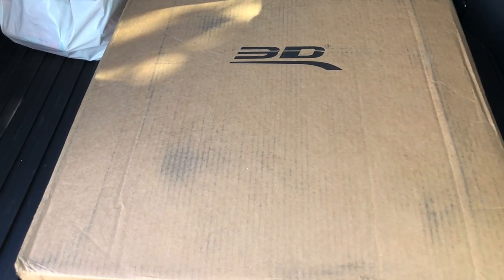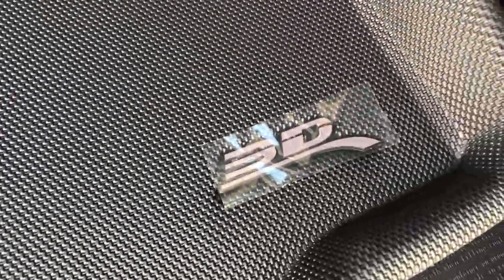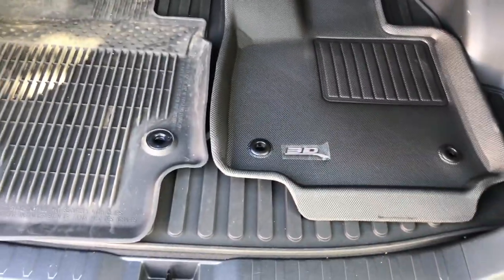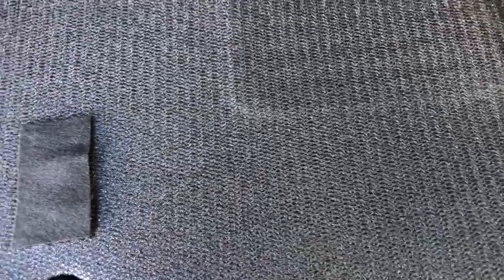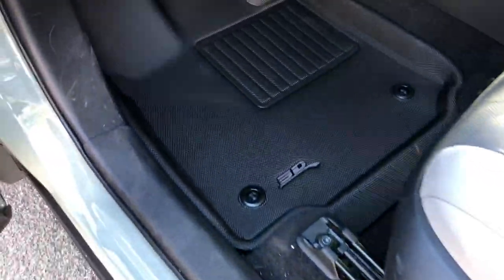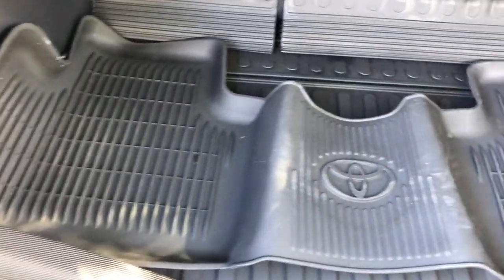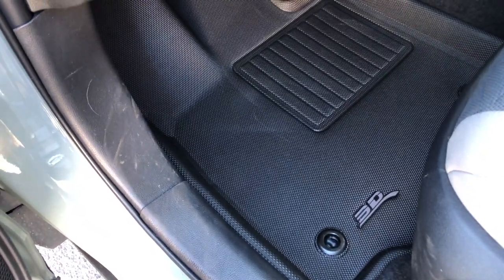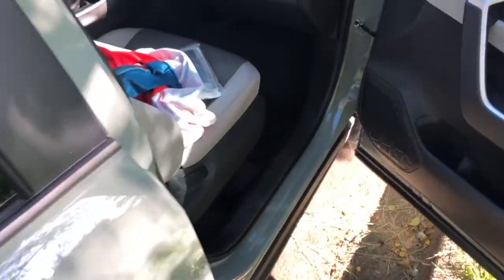3D Maxpider Liners 2019-2022 Toyota RAV4 & RAV4 Hybrid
I bought a set of these 3D Maxpider Liners for my daughter and her 2021 Toyota RAV4 Hybrid that she had recently bought. In this video I compare them to the OEM all-weather mats and install them.

I have these liners in 4 of my cars and I love them. Over the years I've tried many different floor mats and liners, including Weathertech liners. The only 2 cars I don't have these liners in are older and they didn't make them anymore for those cars.

I've spoken to people that have these in their work trucks and they have been amazed at the fit, finish, and overall quality of these liners. Even in work trucks they have held up well with the abuse.

I've seen them on Amazon.com but the best prices are when they are on sale through AutoAnything.com so here is the link through them.